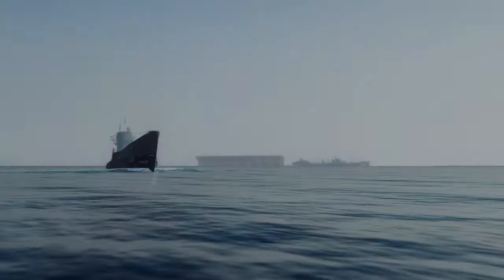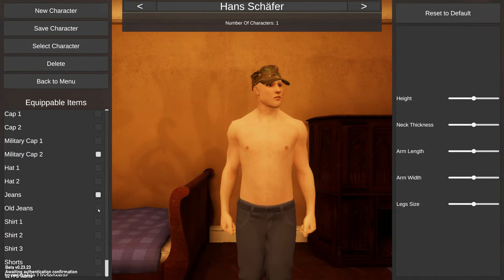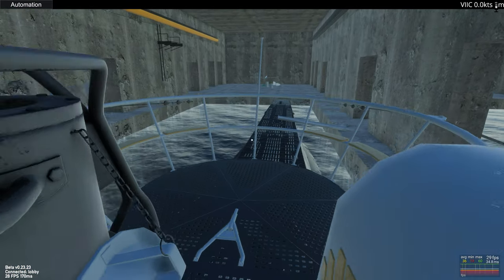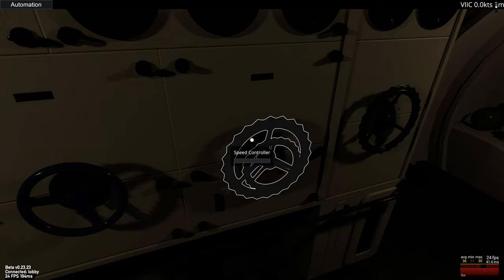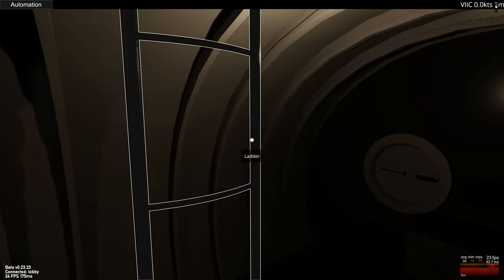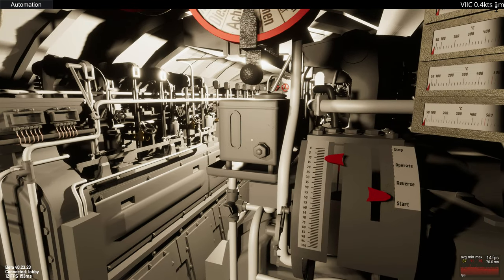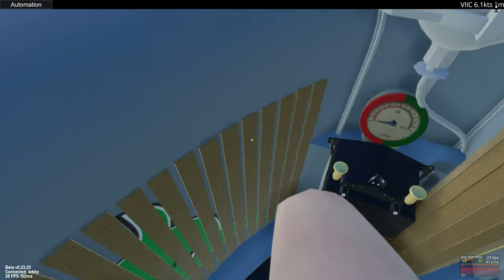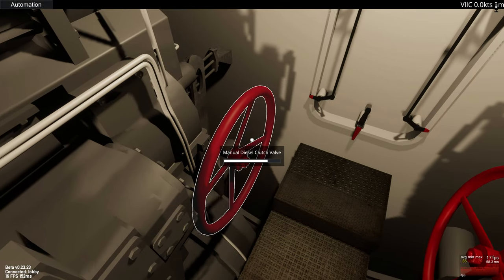Is This the Most REALISTIC WW2 Submarine Simulator Ever Built? - Crush Depth (Pre-ALPHA FIRST LOOK)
NOW WHAT...